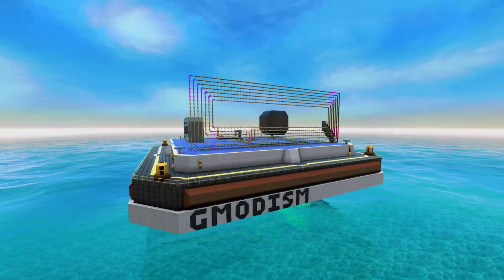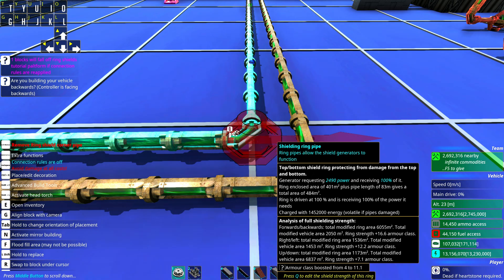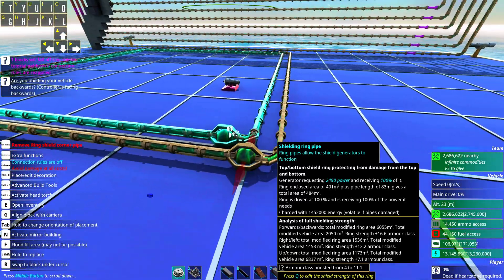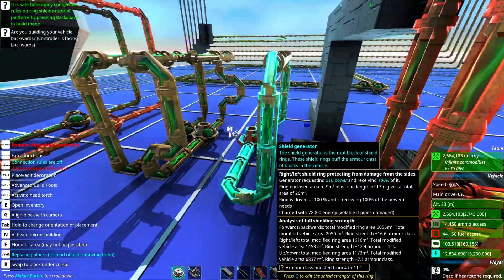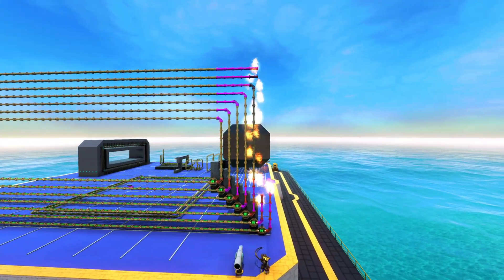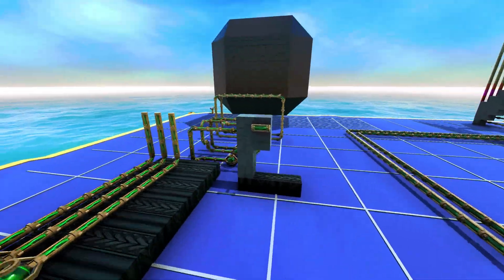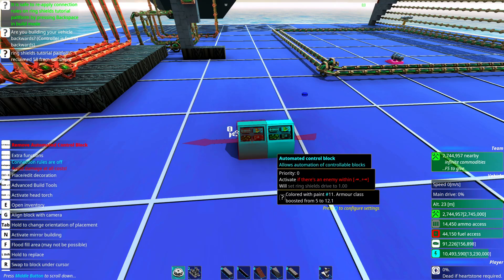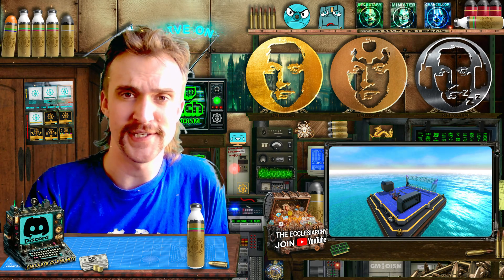How To Ring Shield - From The Depths INSTANT Tutorial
From The Depths INSTANT Tutorials are back with the long-awaited Ring Shield tutorial! Here's how to create a robust and efficient Ring Shield system for any type of vehicle that boosts you armour class, whether it's a ship, plane, or land-based fortress. This system can be adapted to fit various designs and scenarios—sea, air, or land. It's versatile and reliable, perfect for keeping your creations stronger against damage! Hope this helps you out!